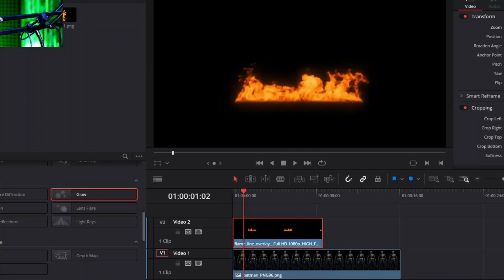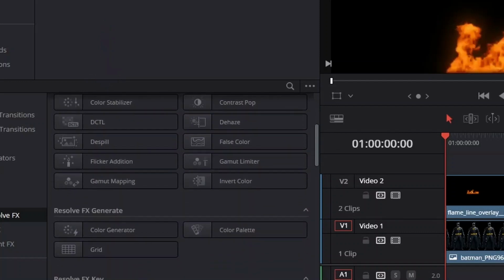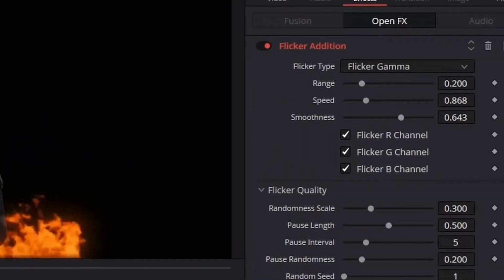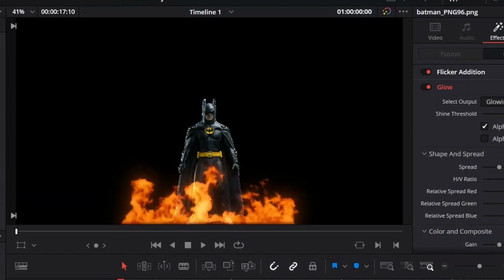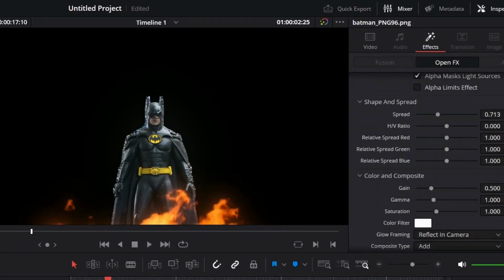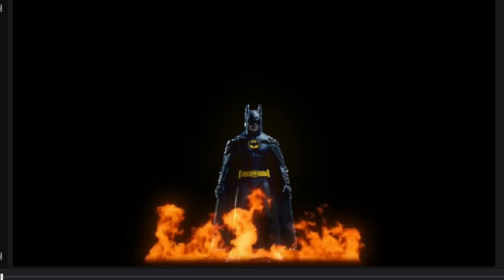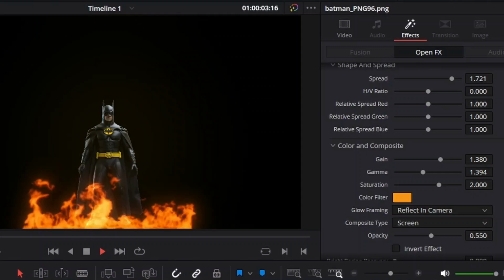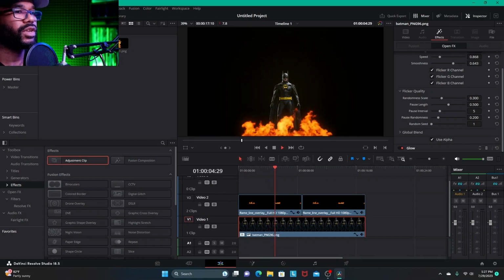How To Use Glow & Flicker Effect in Davinci Resolve (Beginners)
In this video I  demonstrate ways to use Davinci Resolve Studio's glow and flicker effects.